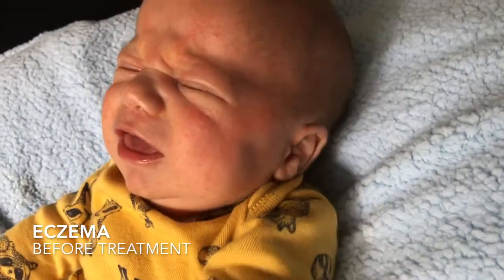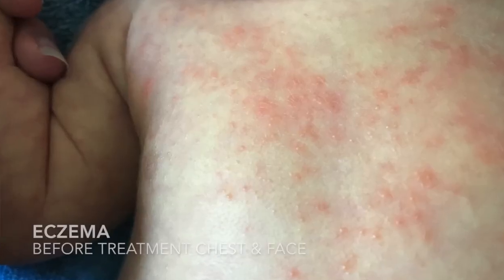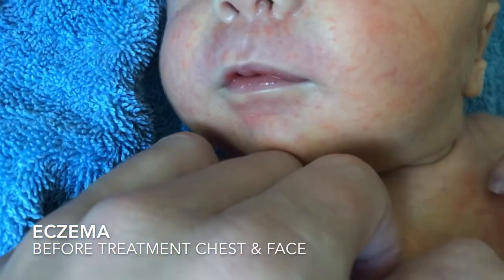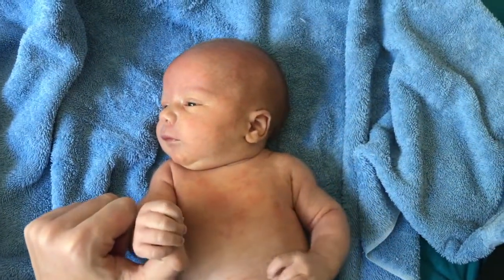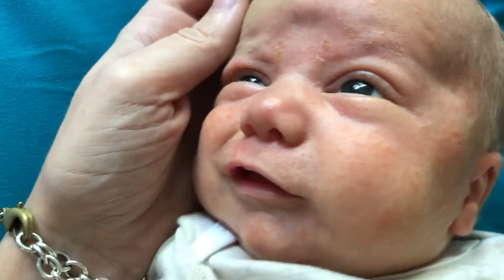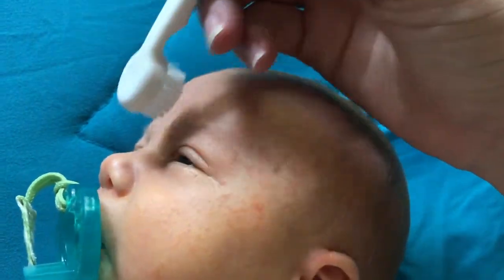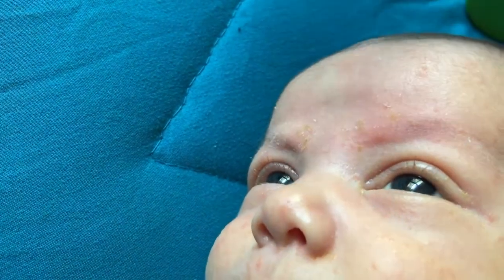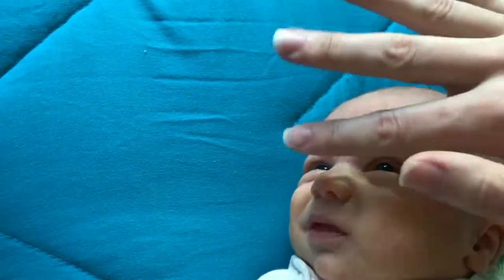Baby Eczema Routine for FAST Healing - Better in hours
Hello dear parents!  I have a baby who is suffering from baby eczema and I currently have a wonderful routine that heals him and he shows dramatic improvement to his skin in just a few hours!  I wanted to share with your my tips.

🍃 Items to heal baby eczema:
Seventh Generation Detergent
Babyganics Gift Set
Babyganics Eczema Creme
Gentle Dry Brush Face

💜 Oona Valeria 5/4/2009
💙 Killian James 11/11/2011
💚 Baby Chase Patrick was born on October 17th, 2018

🍹 My Skinny Secret

My Camera
My Webcam
VLOG Camera
Fairy Lights

Jamie Lynn is a participant in the Amazon Services LLC Associates Program, an affiliate advertising program designed to provide a means for sites to earn advertising fees by advertising and linking to amazon.com.